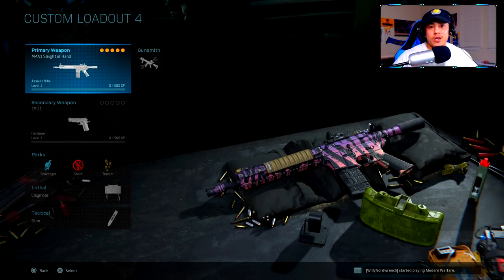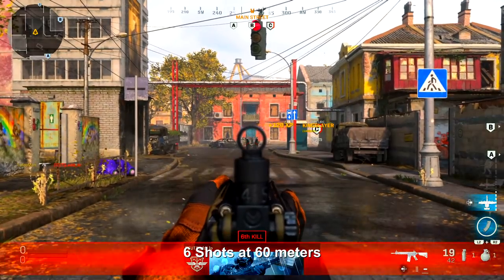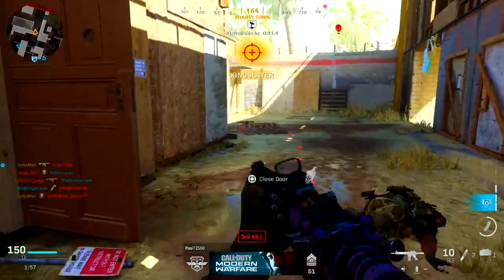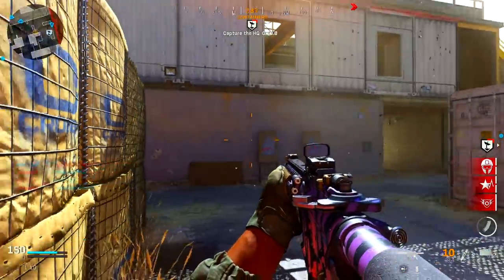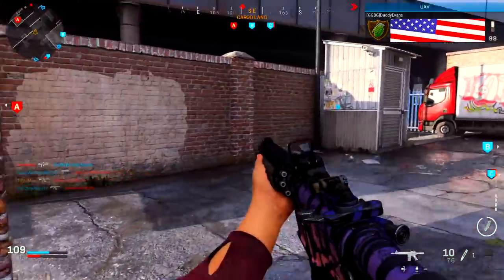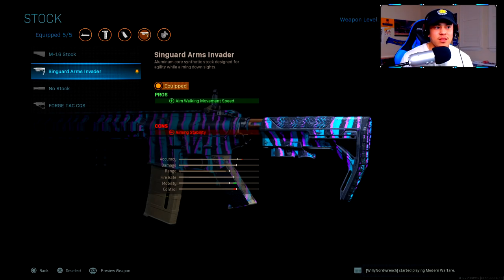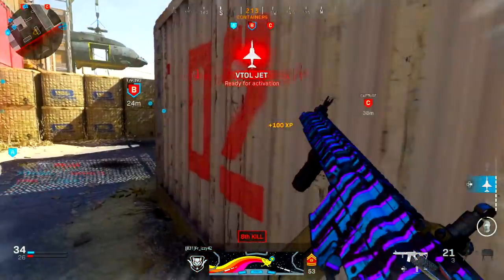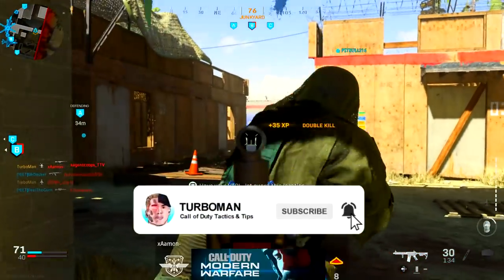NEW BEST M4A1 CLASS SETUP AFTER NERF! | Modern Warfare 1.08 Update (M4A1 Best Class Setup COD MW)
In today's video, I showcase testing of the M4A1 after the nerf in the 1.08 update and provide two best M4A1 class setups that still dominate in Modern Warfare!